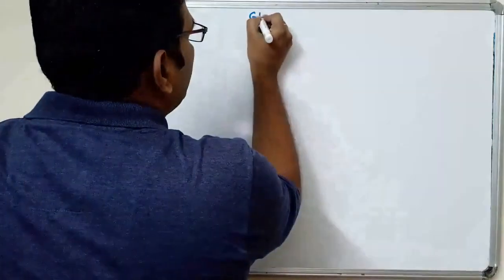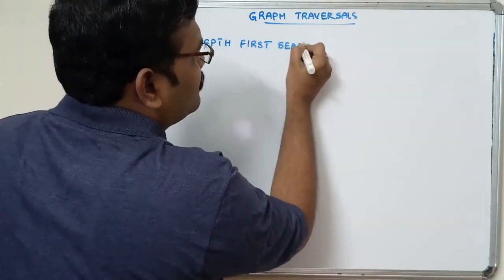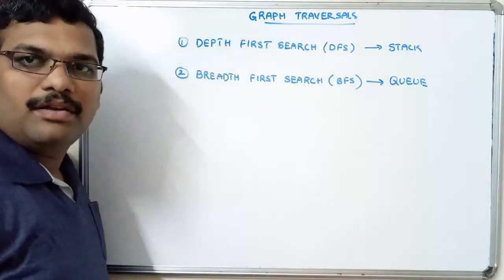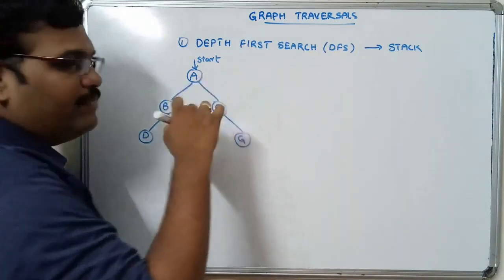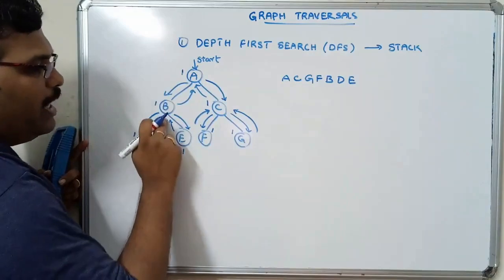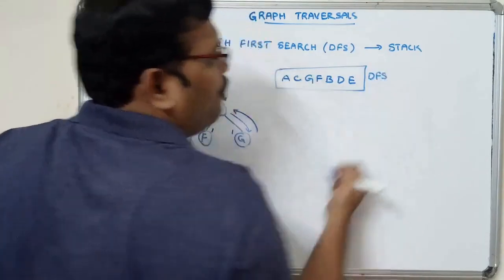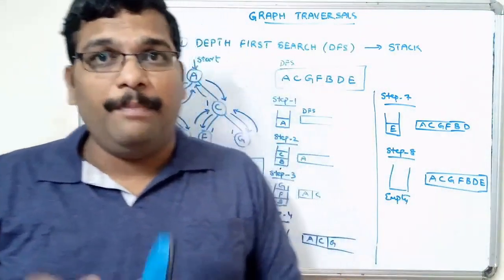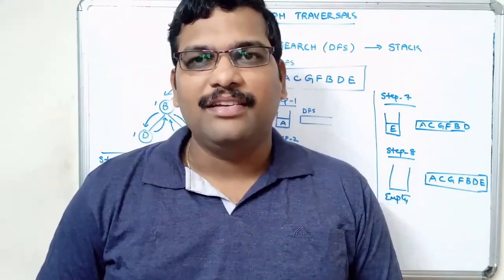36-Depth First Search (DFS) Explained | Graph Traversal Algorithm | DAA with Example